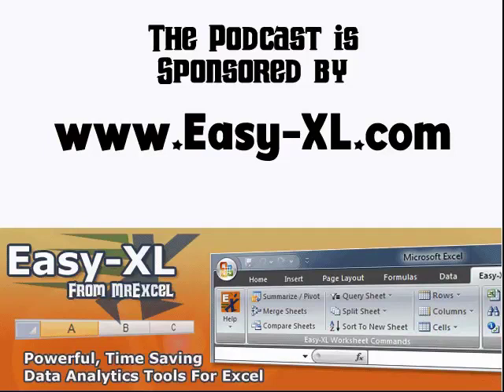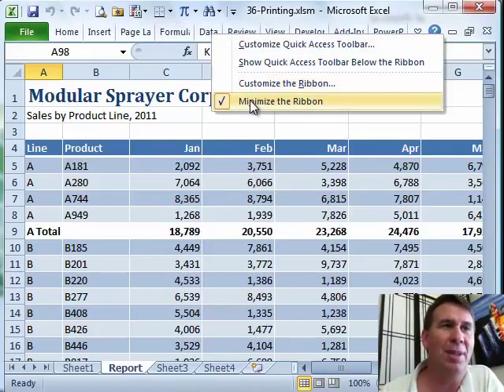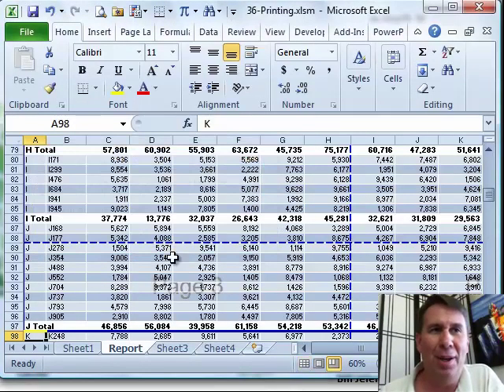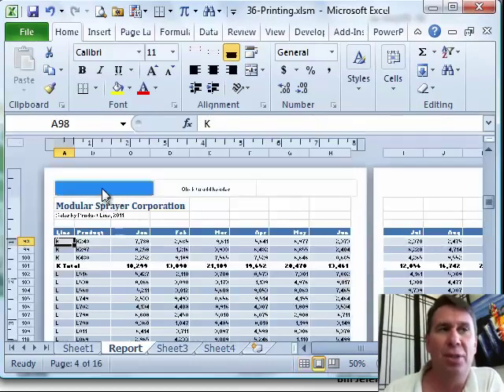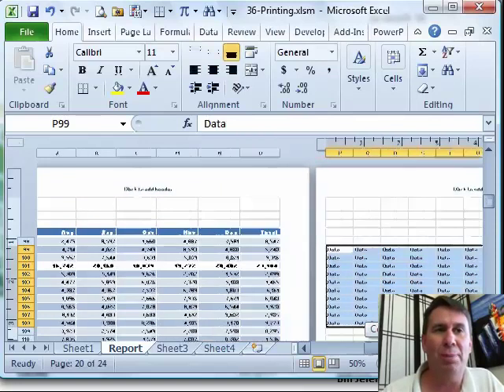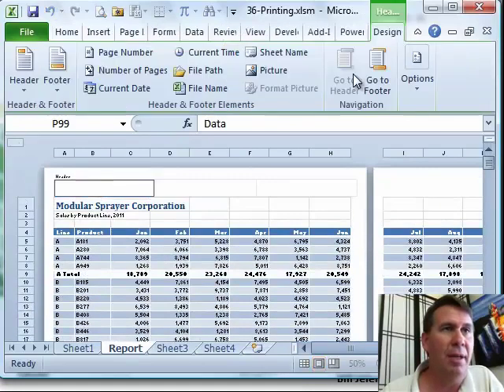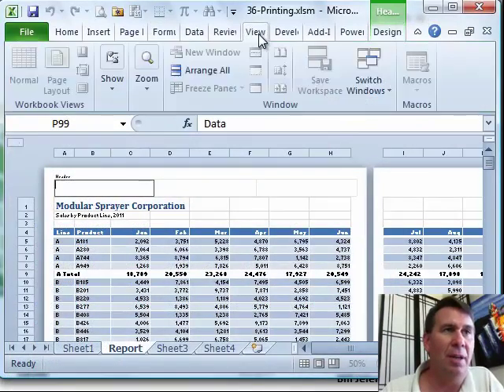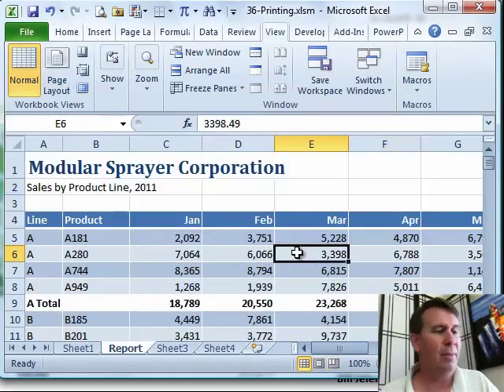Excel - Page Layout View versus Page Break Preview in Excel - Episode 1268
Microsoft Excel Tutorial: Page Layout View in Excel

Welcome to another episode of Excel In Depth. In this chapter, we will be exploring the Page Layout View in Excel. As you may recall, with the introduction of Excel 2007, Microsoft promised that all commands would be easily accessible at the top of the screen. However, there were still a few commands that remained at the bottom, including the Page Break Preview mode. Personally, I was never a fan of this mode as it took up a lot of memory and was not very user-friendly.

But fear not, because with Excel 2007 and 2010, we now have the Page Layout View. This view not only shows us our worksheet, but also displays the margins, headers, and footers. And the best part? You can still add data outside of the used region without any restrictions. No more grayed out cells, the Page Layout View welcomes you to keep adding more data.

One of the great features of this view is the ability to easily edit headers and footers. Simply click on the designated zones and a new tab will appear, allowing you to choose from pre-made headers or create your own. This makes it easier than ever to customize your worksheets and make them look professional.

To access the Page Layout View, simply click on the View tab in the Ribbon and select the second icon from the left. You can also access it quickly with the three icons at the bottom of the screen, with the first one being the normal view, the second one being the Page Layout View, and the third one being the old Page Break Preview mode.

Thank you for tuning in to this episode of Excel In Depth.

Table of Contents:
(00:00) Page Layout View and Page Break Preview Mode
(00:23) New Feature in Excel 2007 and 2010
(00:40) Benefits of Page Layout View
(00:56) Adding Data in Page Layout View
(01:06) Editing Headers and Footers
(01:20) Availability of Page Layout View
(01:30) Location in the Ribbon
(01:40) Clicking Like really helps the algorithm

This video answers these common search terms:
how to add footer and header on excel through page layout
how to add page numbers to excel header
how to edit page break watermark in excel
how to remove page 1 watermark excel
how to remove page number watermark excel
where is page break preview in excel
how to add page break preview in excel
how to hide page break preview in excel
how to remove page break preview excel
what is page layout view in excel
where is page layout view in excel
how to put page layout view on excel
how to edit page layout view in excel
what can be done in the page layout view in excel
how to add print page headers in excel

Excel 2007 introduced 'Page Layout View' and it has carried over to Excel 2010 - haven't seen it yet? In Episode #1268, Bill demonstrates the attributes of Page Layout View in Excel 2010. ..."Excel 2010 In Depth", by Bill Jelen a.k.a. MrExcel.